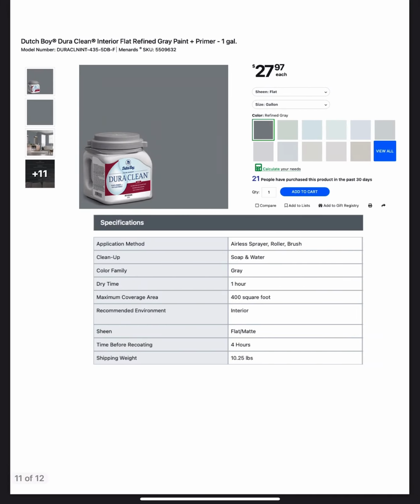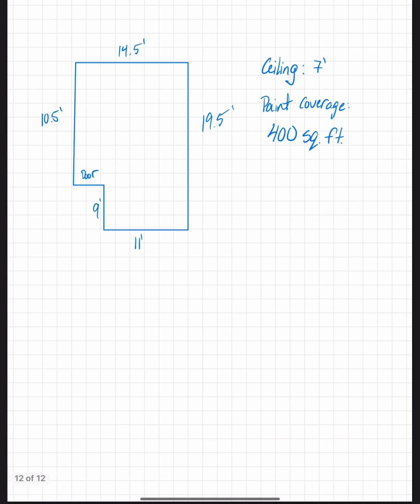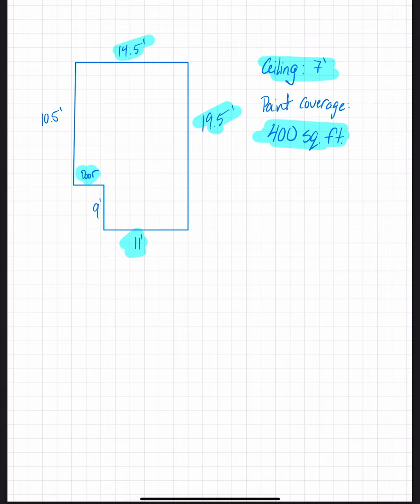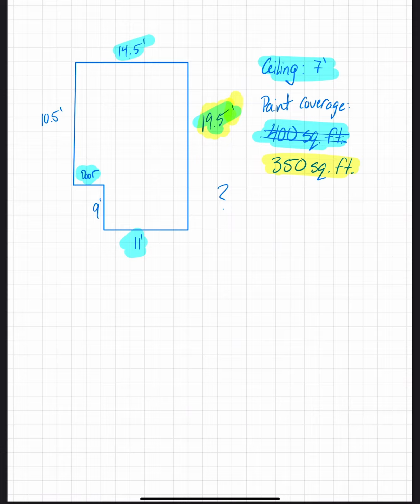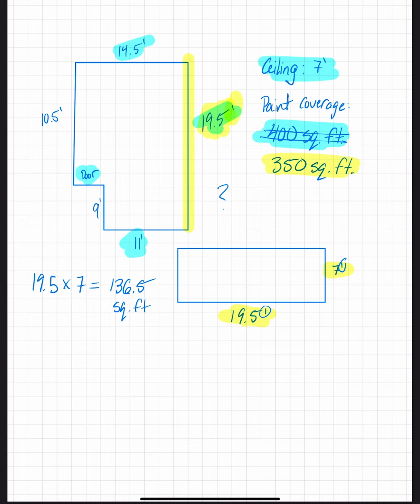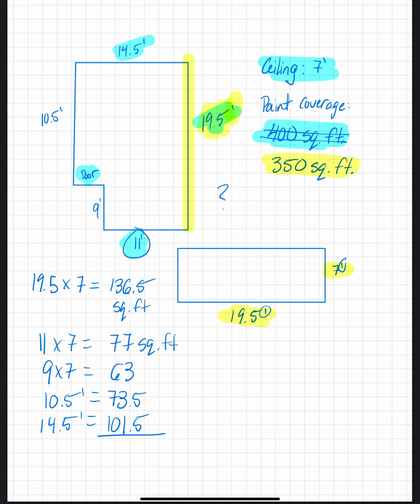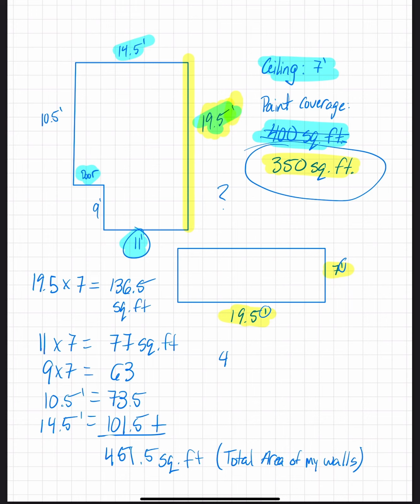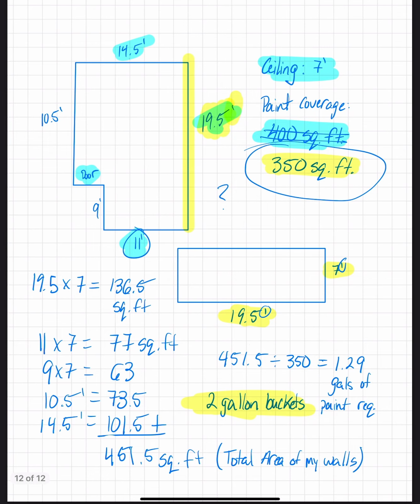Real Life Math House Remodel Part 1: Room Painting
In this Real Life Math video we find out how much paint I need to buy to paint my room!